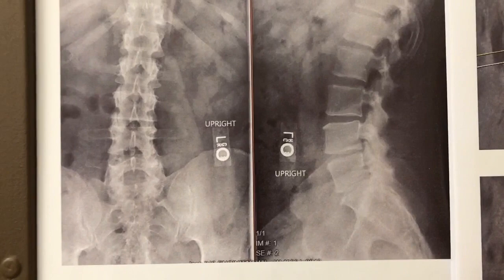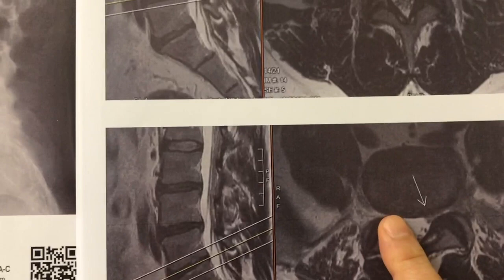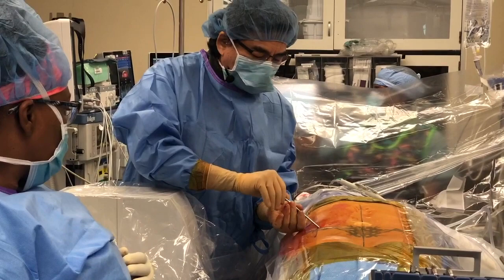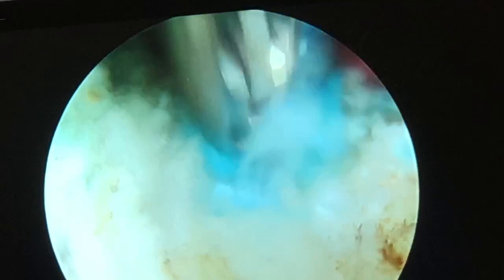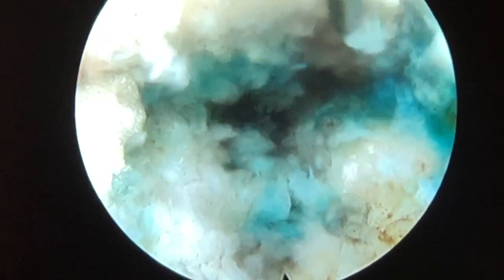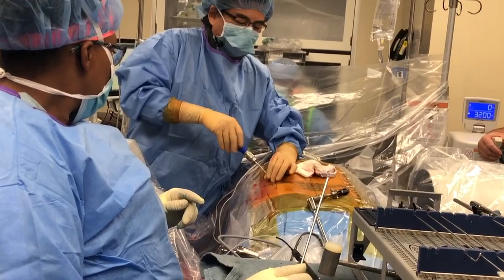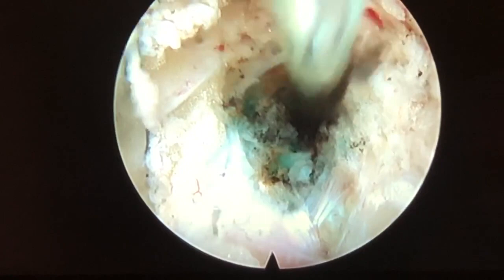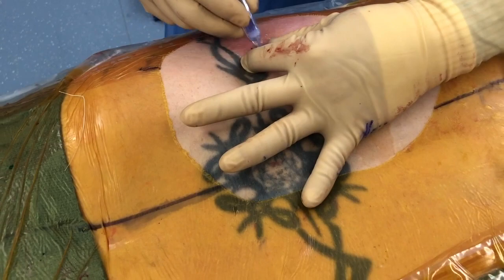Left L4-5, L5-S1 Minimally Invasive Foraminotomy, Discectomy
The patient has low back pain as well as left L4, L5, and rare S1 radiculopathy with EHL weakness consistent with his imaging studies showing left L4-5, L5-S1 disc budge with annular tears. He also has left lateral recess stenosis at L5-S1.

Diagnosis:
Left L4-5, L5-S1 disc budge with annular tears